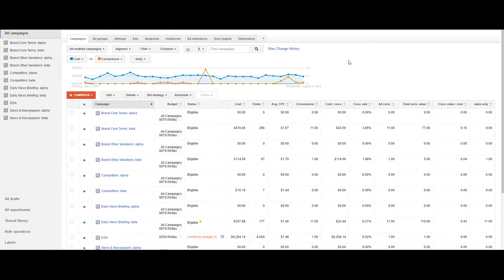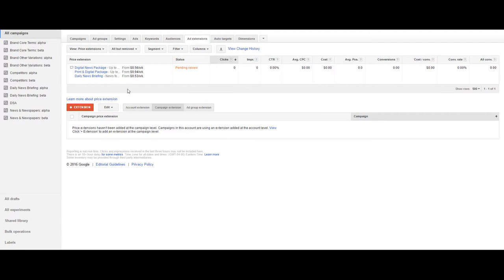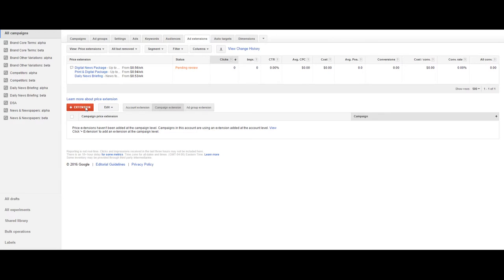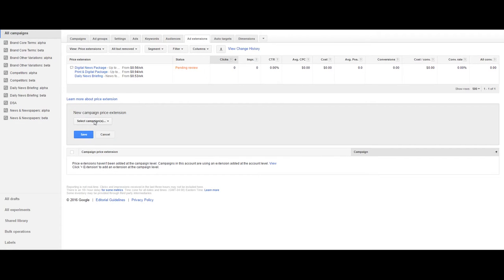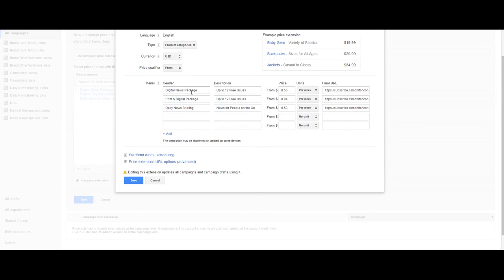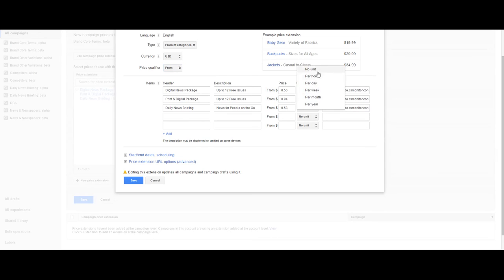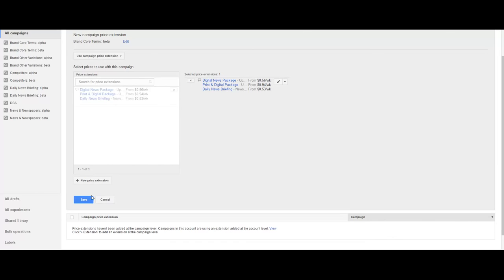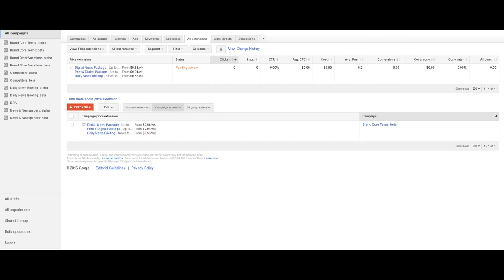Price Extensions Tutorial: Learn How to Setup Prices Extensions in AdWords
Price extensions are the latest Ad extension rolled out by Google AdWords. For any business small or large that sells something that costs more than free can take advantage of the price ad extension. By creating at least 3 different products or services with a 25 character headline, 25 character description, selection of price points and price units and a final URL, businesses can highlight their pricing before a user clicks. If a business can underprice their competitors they can take advantage of the price extension to outperform. If a high-end provider has expensive price points, price extensions can help cut down on unwanted clicks, saving precious Google AdWords budget for other campaigns. Senior Account Strategist at SalesX, Nick Colombo, teaches how to add price extensions at the account, campaign and ad group levels for your account. Learn best practices for price extensions and get started today.